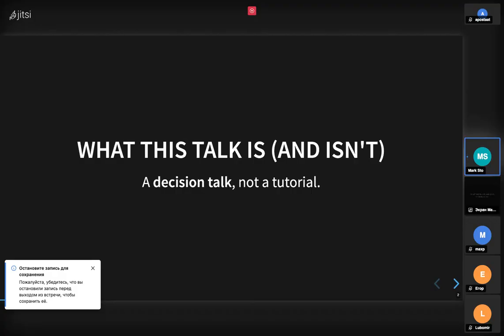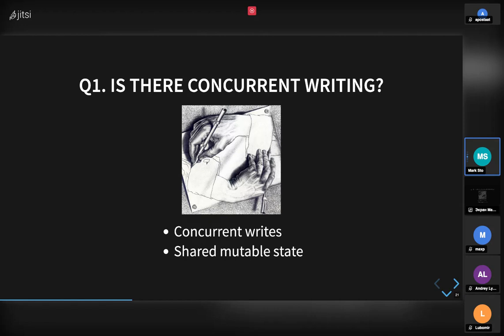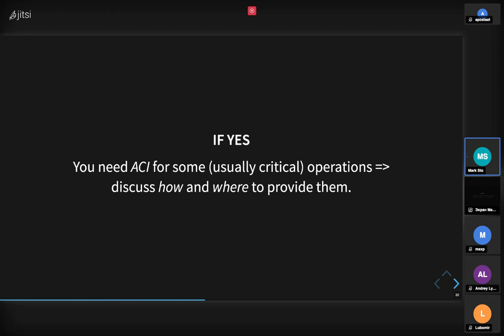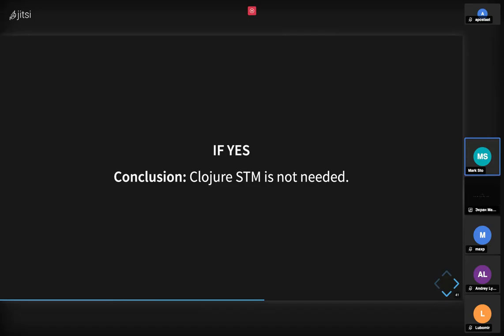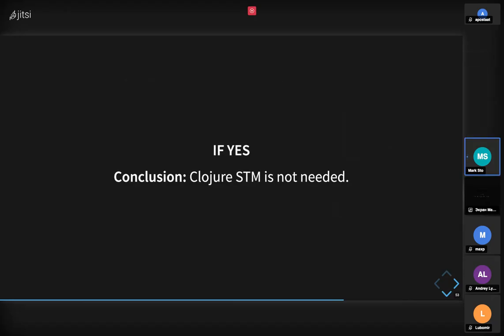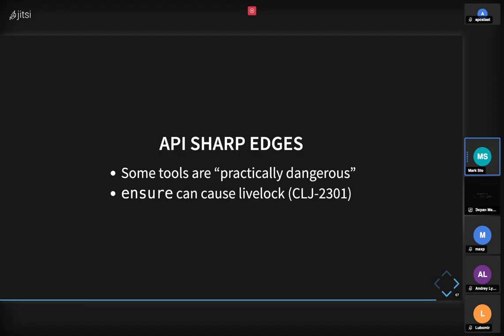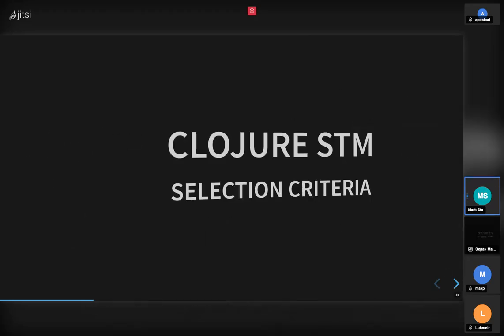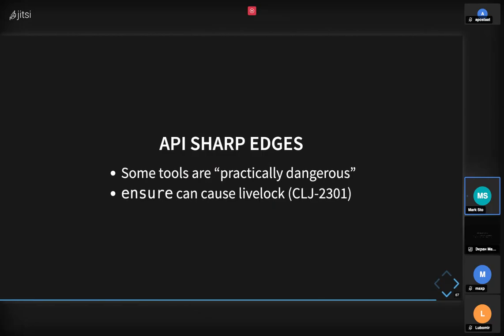Software Transactional Memory by marksto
Fprog Tbilisi meetup, 21 december 2025.